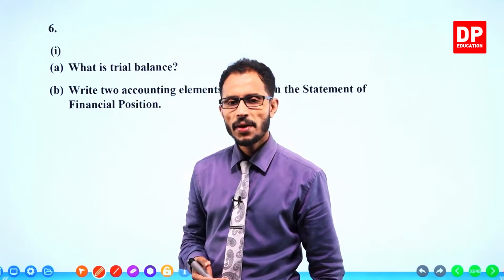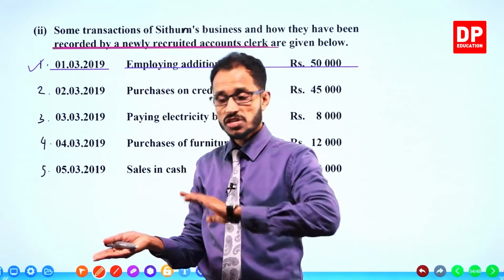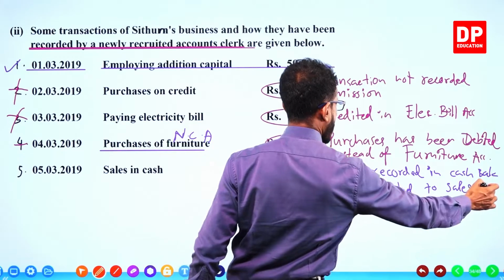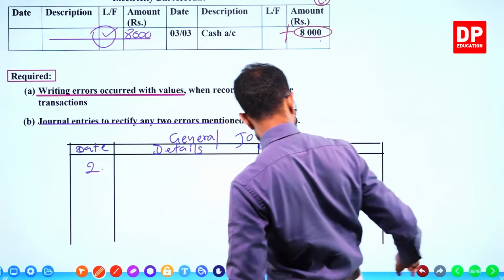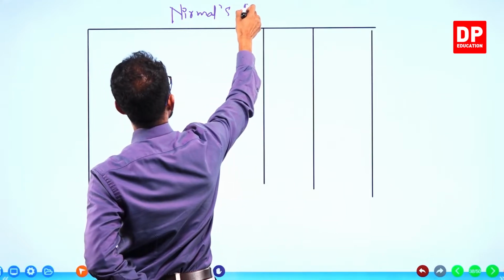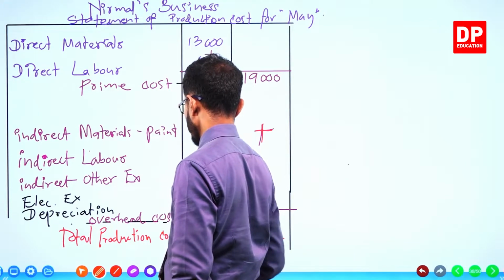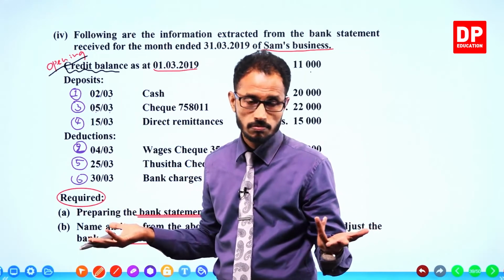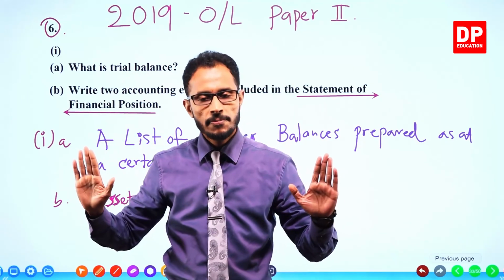O/L 2019 | Past paper Discussion| Business and Accounting Studies Paper 02 | Part 05